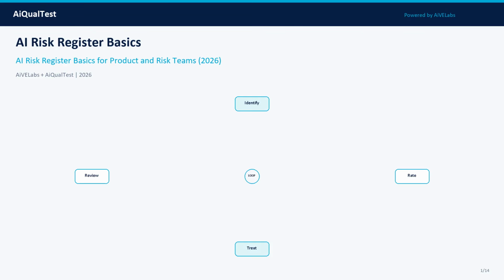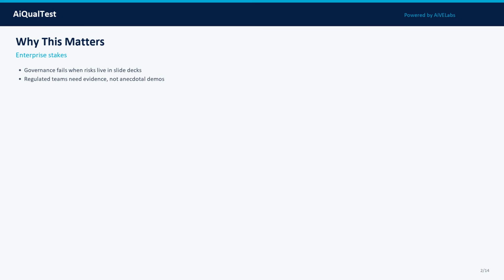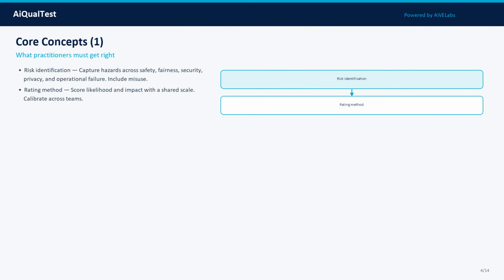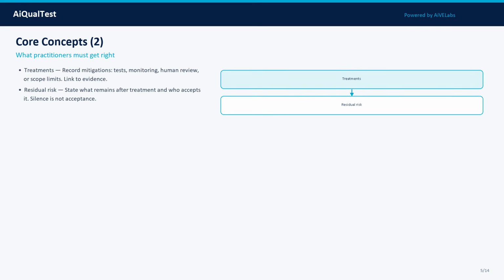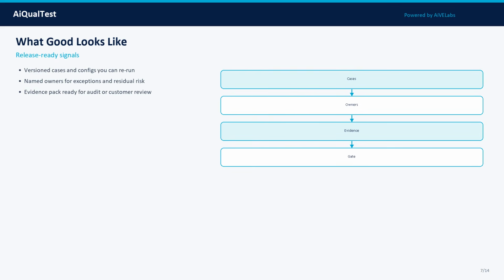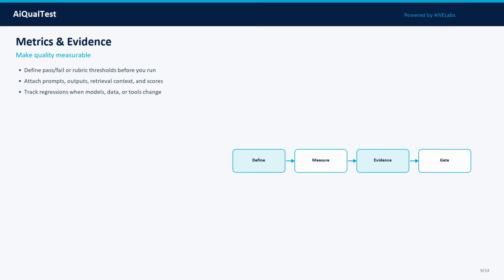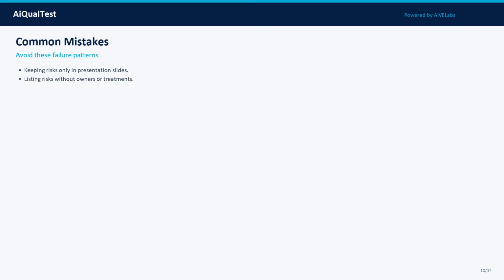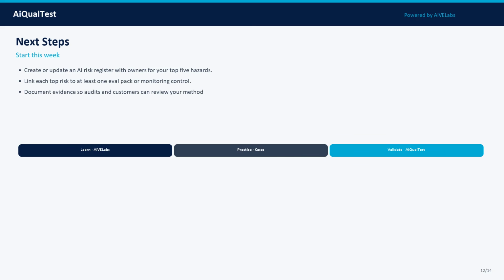AI Risk Register Basics for Product and Risk Teams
Learn Ai Risk Register Basics — practical, vendor-neutral guidance for enterprise AI quality, testing, and governance teams.

• Why this matters for regulated AI (fintech, health, insurance)
• Core concepts you can apply this week
• Common mistakes and release-ready takeaways
• How this fits Learn → Practice → Validate

🔗 ABOUT AiQualTest
We help teams move from AI demos to governed, evidence-backed quality — testing, evaluation, and compliance aligned to NIST AI RMF, ISO/IEC 42001, and EU AI Act expectations.

Video ID: c2_jL0qLuNo